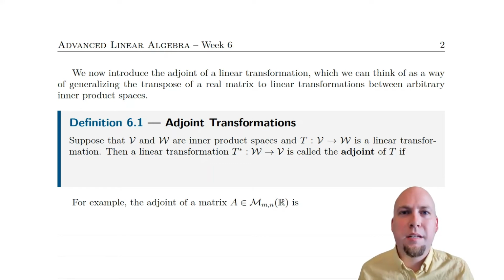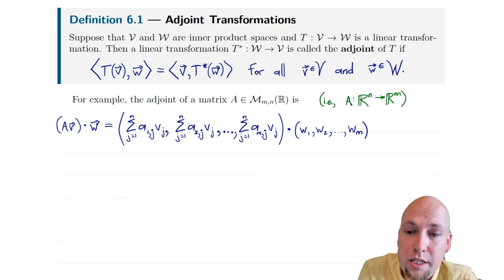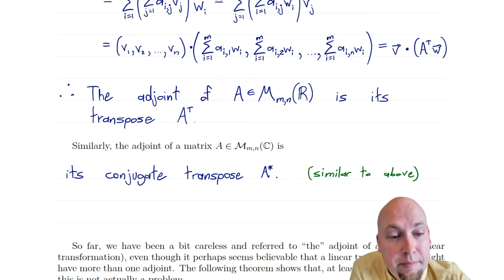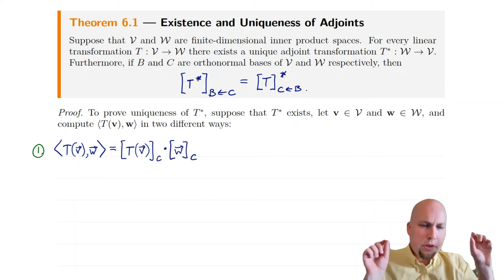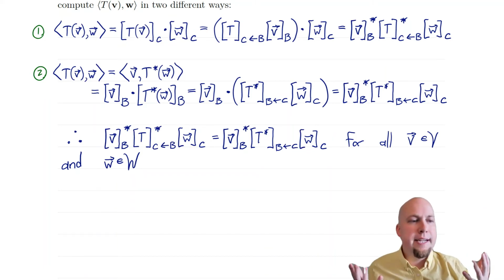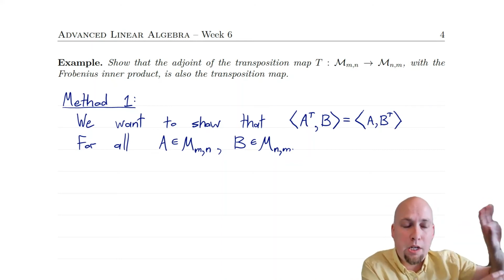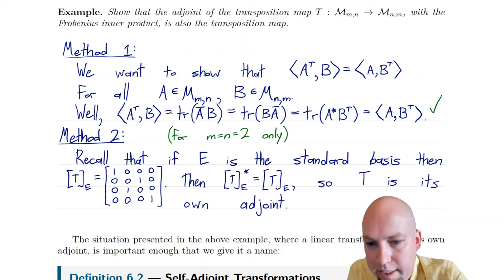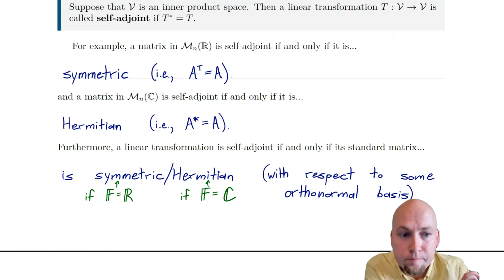Advanced Linear Algebra - Lecture 23: The Adjoint of a Linear Transformation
We learn about the adjoint of a linear transformation, which is a generalization of the transpose (or conjugate transpose) of a matrix.